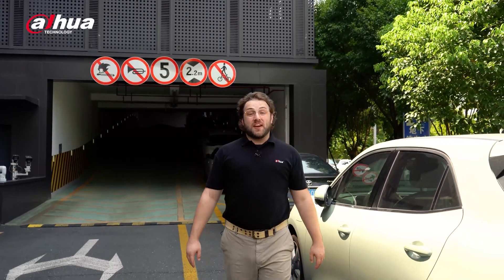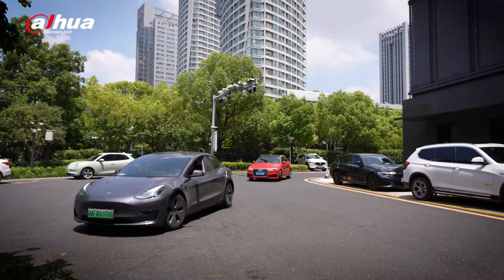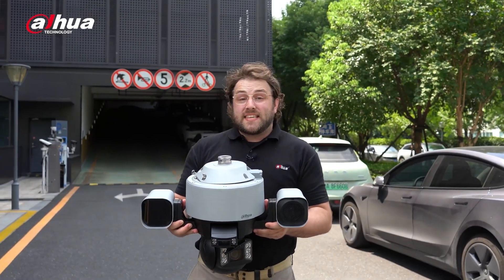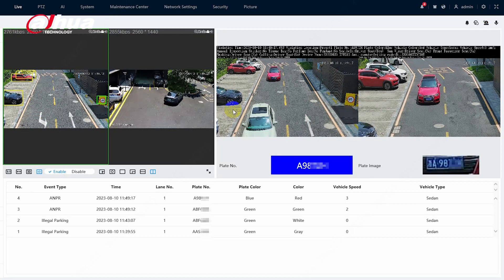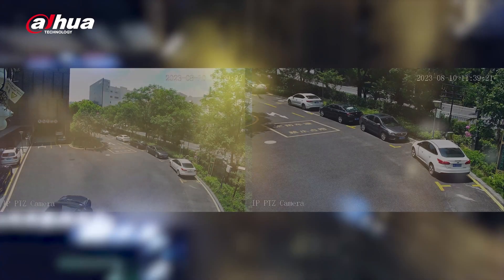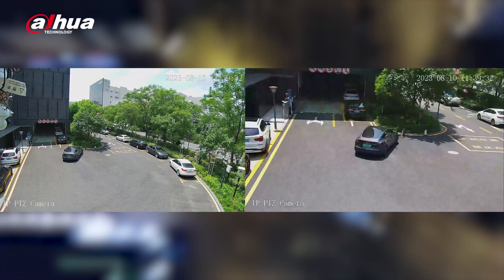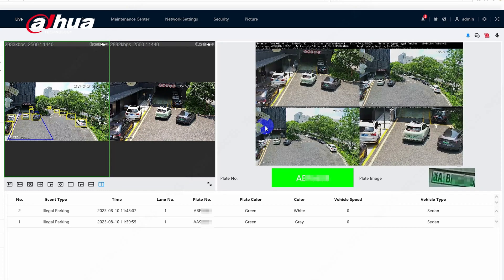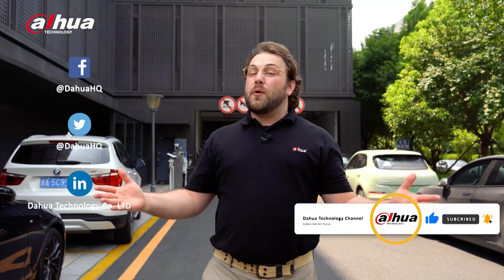Dahua X-Spans - illegal parking scenario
Hey guys! Welcome back! Today we will introduce you our new camera series: X-spans.Check out this video to see what did Dahua X-spans camera do when illegal parking occured.
Expanded Views, Captured Details with Dahua X-Spans!

Product: 4MP 25x Starlight IR WizMind Network Dual-PTZ Camera for Traffic
Model Number: SDT5X425-4Z4-FAJG-PV-0832